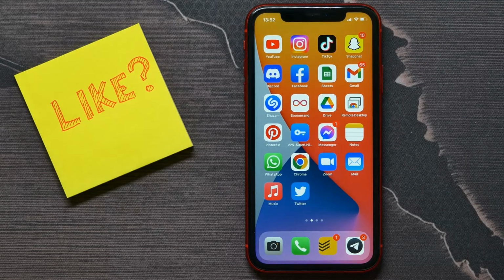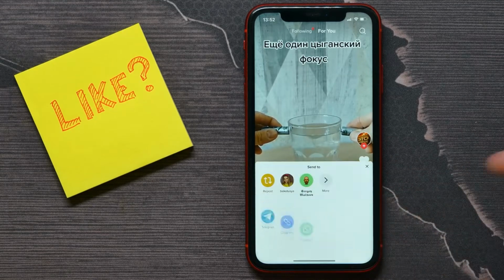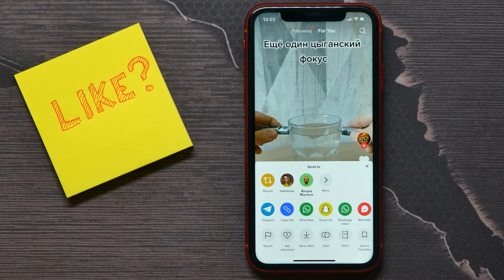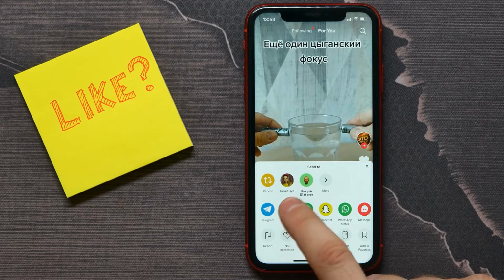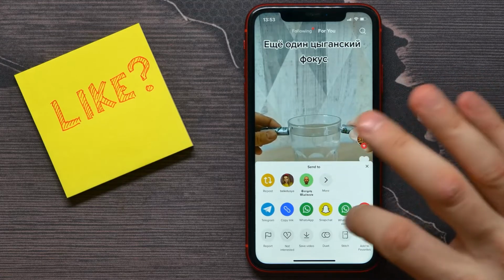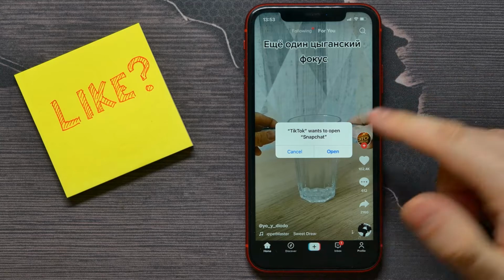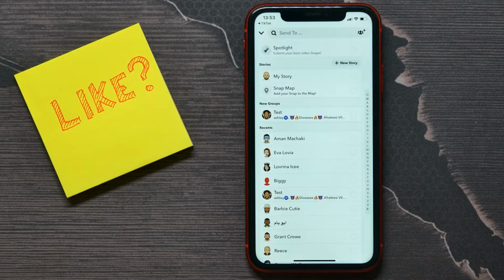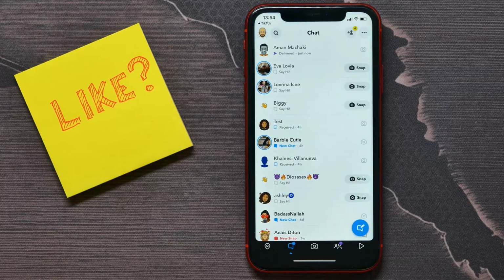How To Send TikTok Video To Snapchat Users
In this video i show simple way How To Send TikTok Video To Snapchat Users